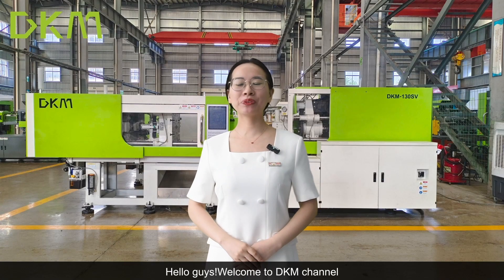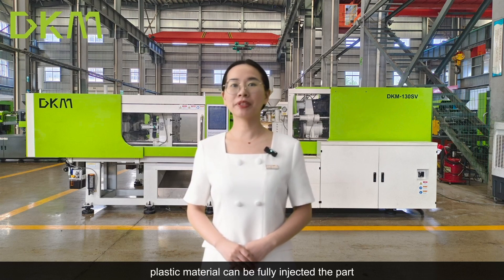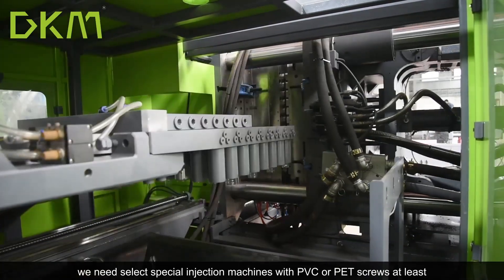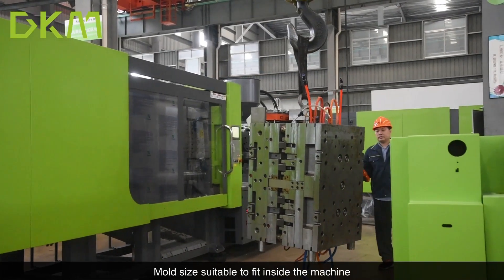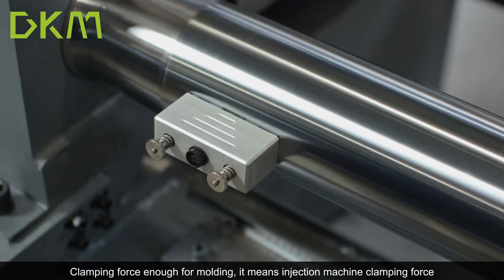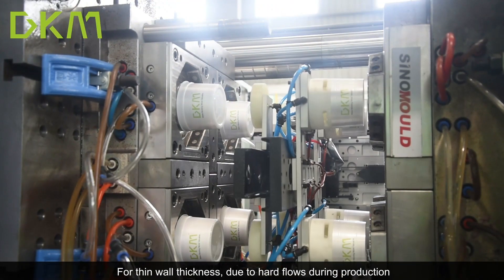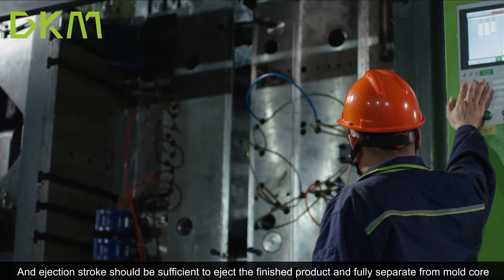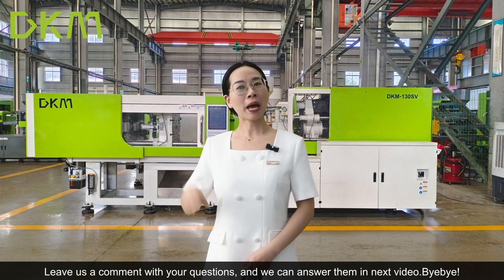How to Get a Right Injection Molding Machine?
If you want the right injection molding machine, you're in the right place! This video will teach you all you need to know about getting a suitable injection molding machine, so you can start production as soon as possible. Here are mainly 5 tips for getting a suitable injection molding machine:
-choose the right machine model
-mold size suitable to fit inside of the machine
-clamping force enough for molding
-plastic material can be fully injected into the part
- easy take out the parts after molded
Add : 369# XinJiang Rd., Xinqian Street, Huangyan Taizhou, Zhejiang, ChinaP.C. 318020